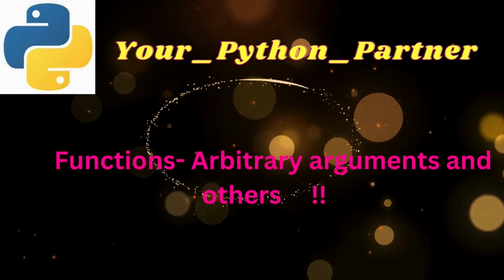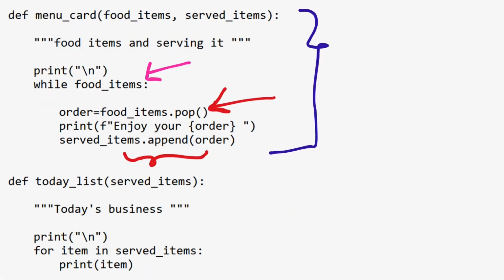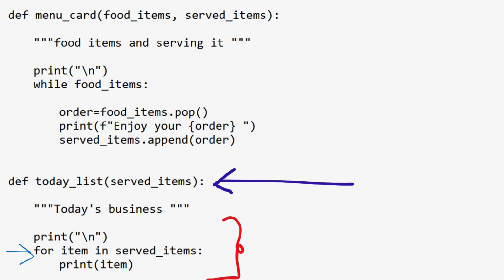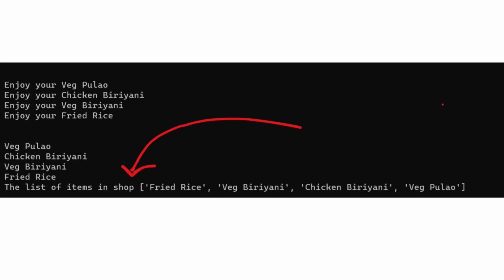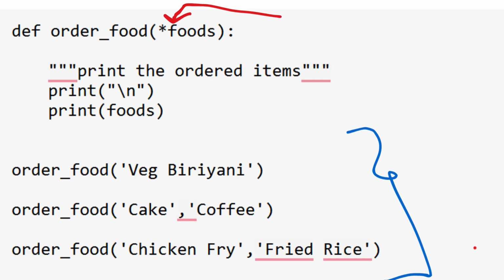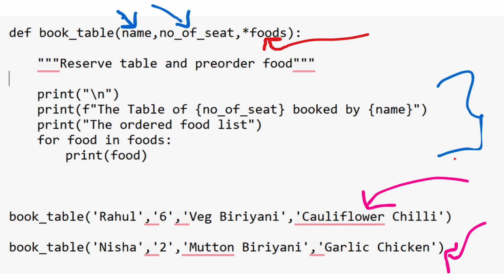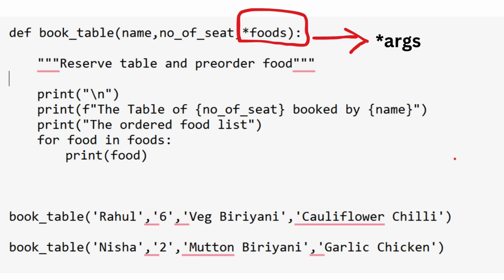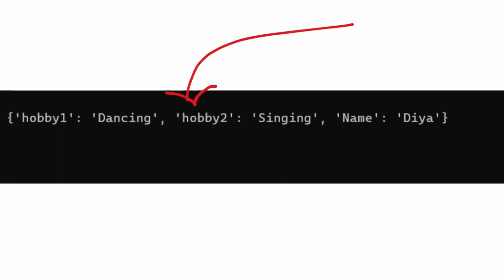4. | *args | **kwargs | Arbitrary Arguments and Others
Lets discuss the methods of arbitrary positional arguments and as well the arbitrary keyword arguments . It is explained in detail with program . *args and **kwargs is explained well with the example python program .

Just dive into it and enjoy the session with Your_Python_Partner.

Types of Arguments in python programming

Join Your_Python_Partner 😉👍